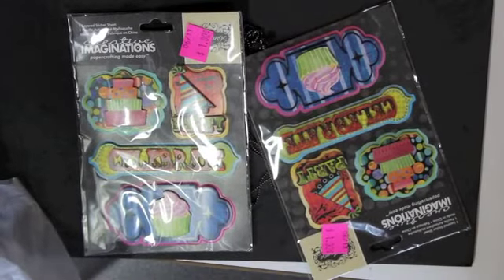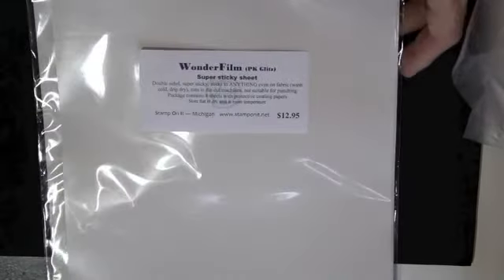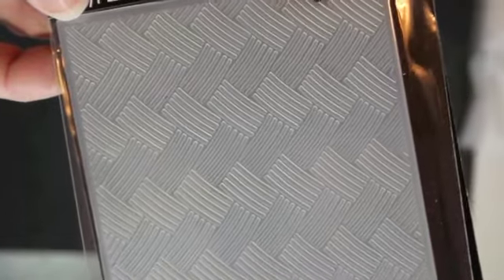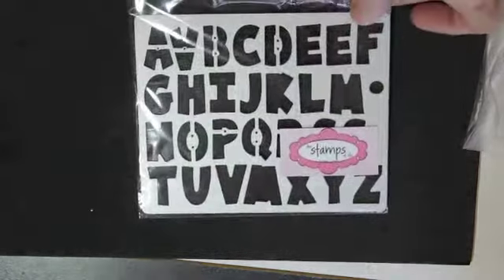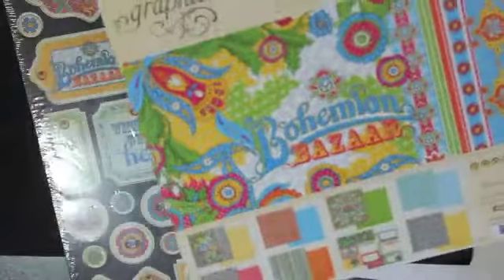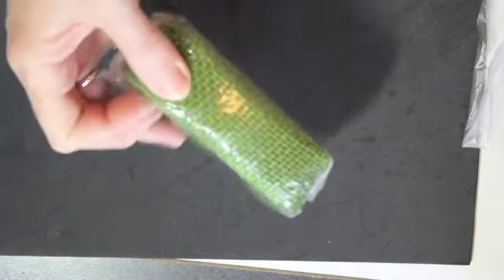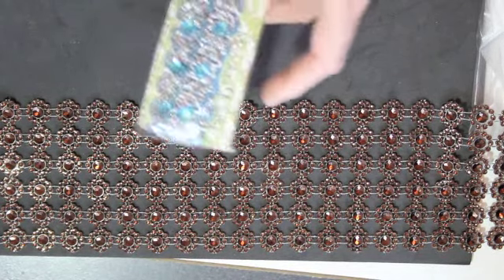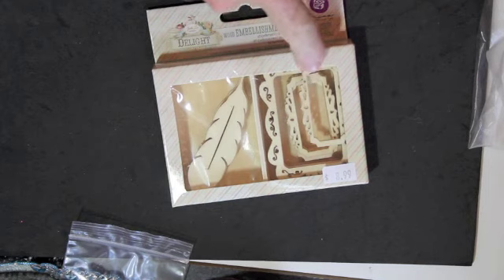CKC Haul Part 1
Haul from CKC in San Marcos Sept 20, 2013